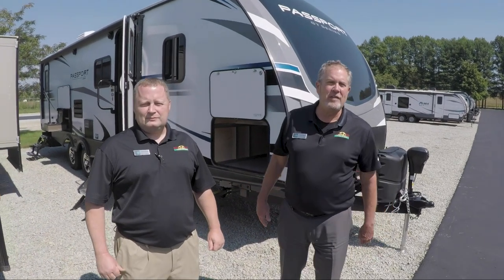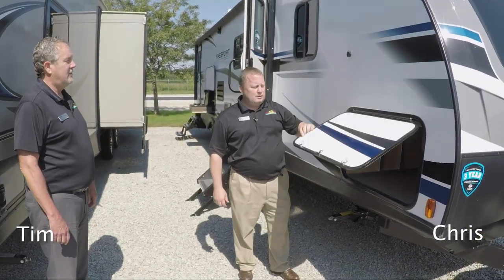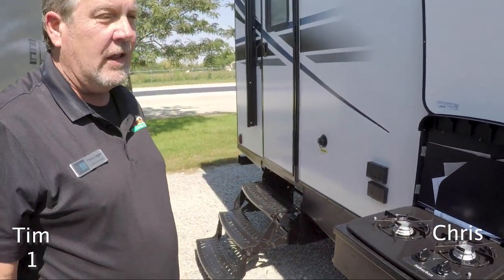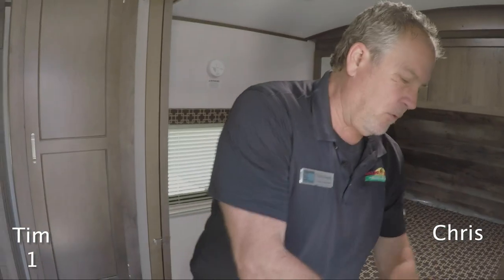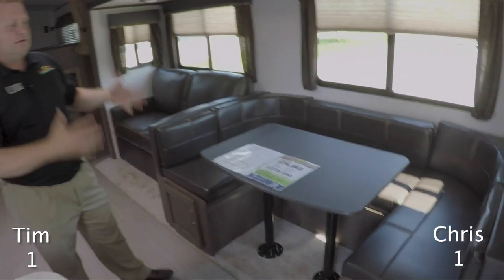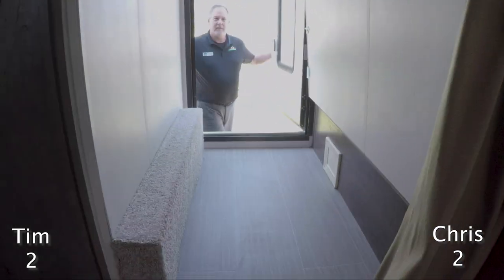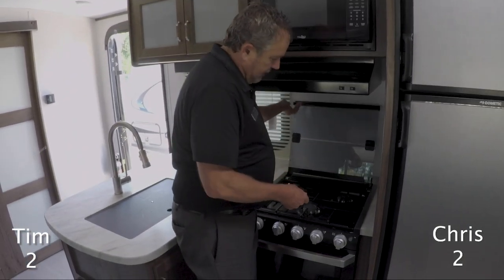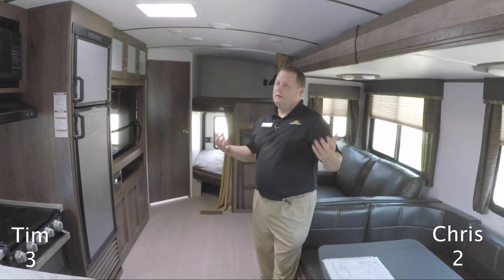Walk Thru Wednesday - The Passport 2950BH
Walk Thru Wednesday went a little off the rails with Chris and Tim. Check out the Passport 2950 AND follow along with ther insult/talking over counter. :-) Not sure who won?